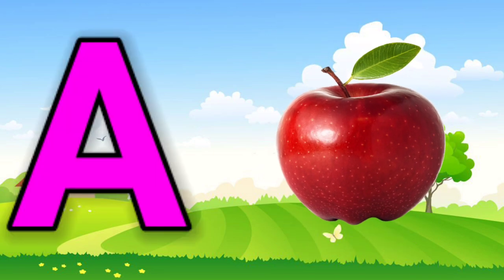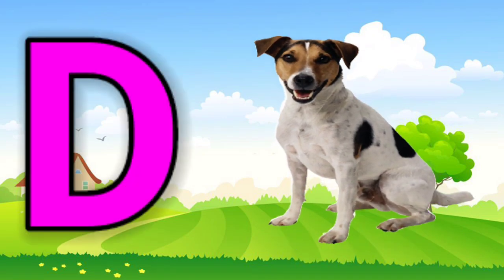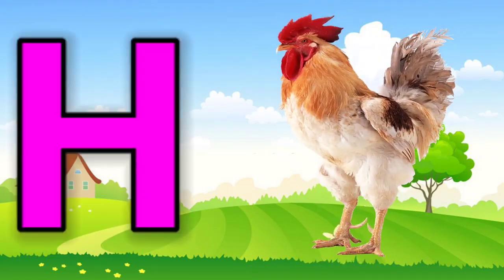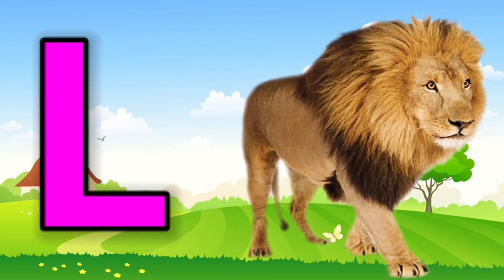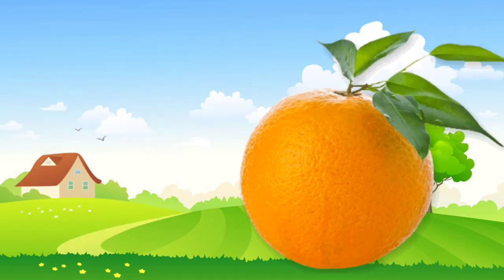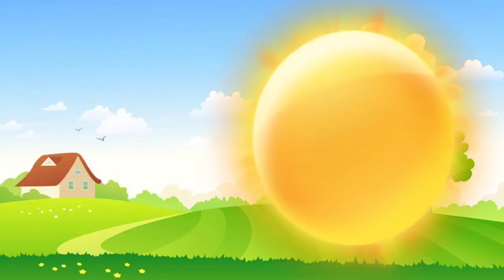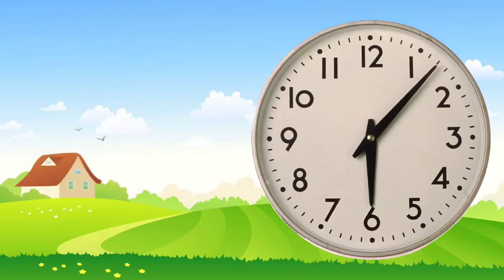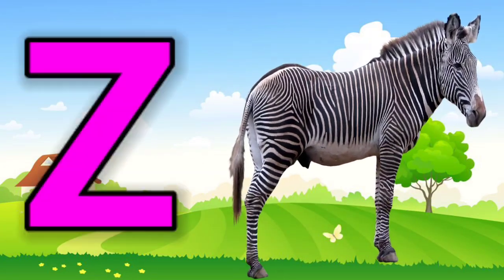a for apple b for ball c for cat d for dog, (Alphabets) phonics song, abc song, Words, abcd rhymes